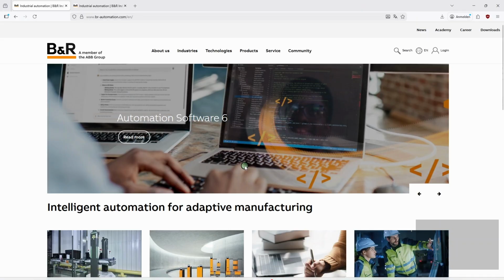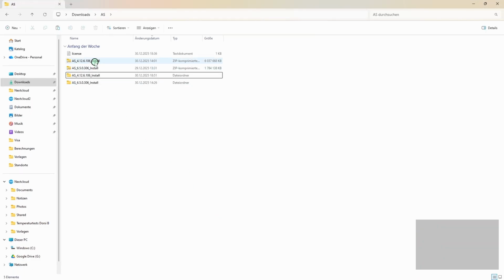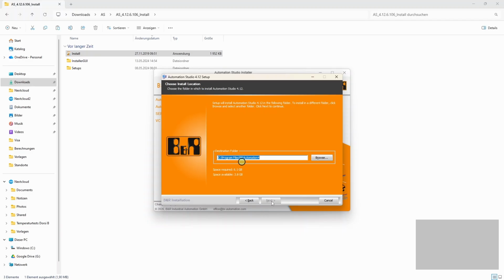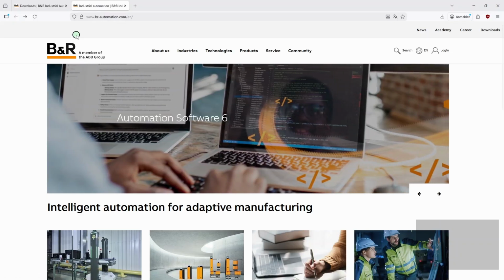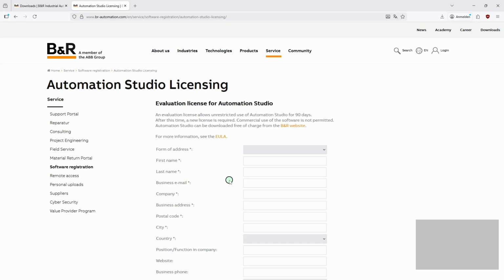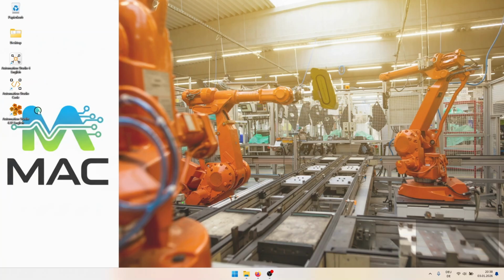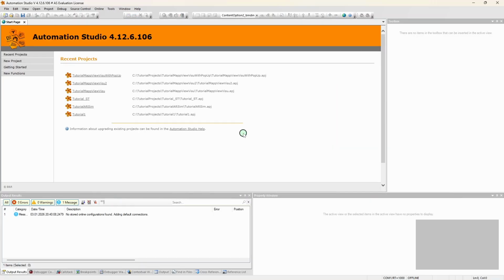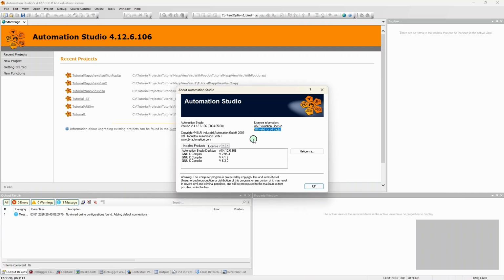B&R Automation Studio: How to Download & Activate for Free (90-Day License)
Are you interested in learning B&R Automation Studio but don't know where to start? In this comprehensive tutorial, we walk you through the entire process of getting Automation Studio 4.12 or Automation Studio 6 up and running on your machine for free using a 90-day evaluation license.

Whether you are a student, an aspiring automation engineer, or just curious about B&R's software, this video shows you how to evaluate the platform without any financial risk.

In this video, you will learn:

    How to navigate the B&R Automation website to find the correct software downloads.

    The step-by-step installation process for both Automation Studio 4 and 6.

    How to request a 90-day free evaluation license key.

    How to activate the software and verify your license status.

Key Timestamps:

    [00:01] – Introduction and overview.

    [01:17] – Navigating to the B&R download section.

    [01:46] – Downloading Automation Studio 6.

    [02:10] – Downloading Automation Studio 4.12.

    [02:54] – Extracting installer files.

    [03:24] – Running the installation process.

    [06:17] – How to request your free 90-day evaluation license.

    [08:02] – Filling out the registration form.

    [09:22] – Opening Automation Studio and entering your license key.

    [11:39] – Checking how many days are left on your evaluation period.

⚠️ Important Note: The evaluation license is intended for testing and learning purposes only. It is not permitted for commercial use or productive systems. Please ensure you read the End User License Agreement (EULA) provided by B&R Automation.